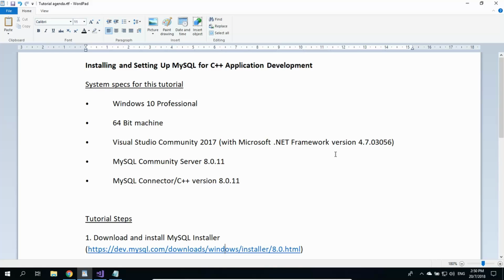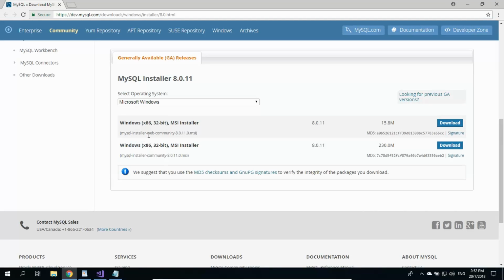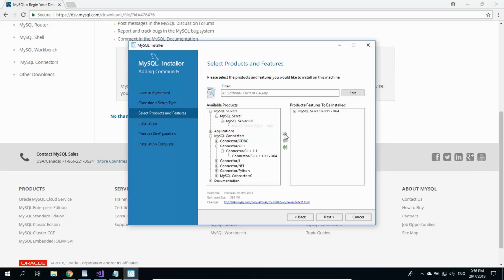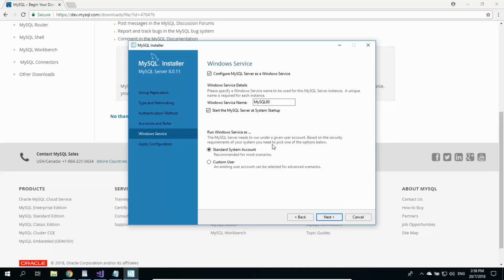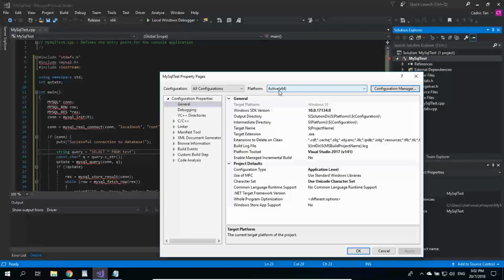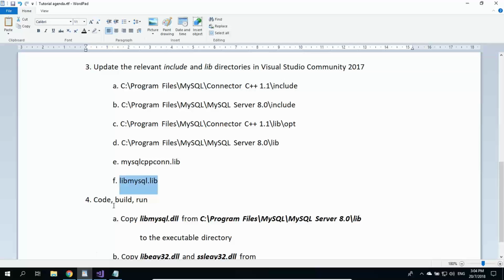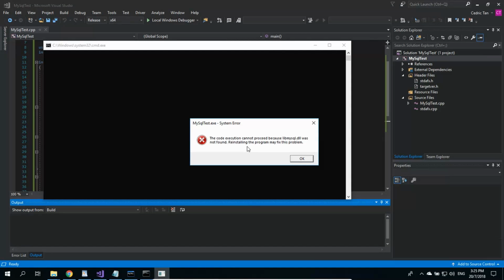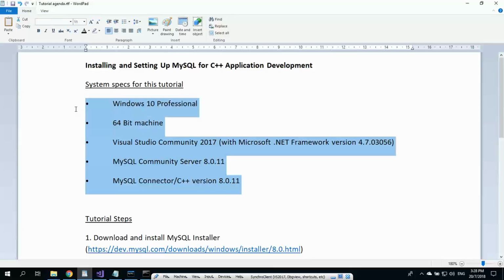MySQL Installation and Setup for C++ Development on Visual Studio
UPDATE 5 August 2020:
I've fixed the broken link for MySqlTest.cpp. The file is accessible now.
I am happy for those of you who managed get your setup working. I am sorry to those who could not despite following my steps. I am nowhere near proficient in this domain, and happened to need this setup at that time. Since then, I do not require it anymore. I spent hours figuring out what worked for my setup and these are the steps for me. It may or may not work for you, and I admit I wouldn't know how to make it work if your setup is different from mine. Apologies in advance to whom I am not able to provide any good advice. Wishing you the best.

If this has been helpful to you and you'd like to bless me with a cup of coffee, I'd be most delighted!

Step-by-step tutorial in installing MySQL Server and Connector/C++ 8.0.11 for C++ application development on Visual Studio Community 2017. This tutorial also shows the end result of running a simple C++ Windows Console Application that connects to the MySQL Server and displays table data.

System specs for this tutorial
⦁ Windows 10 Professional
⦁ 64 Bit machine
⦁ Visual Studio Community 2017 (with Microsoft .NET Framework version 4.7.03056)
⦁ MySQL Community Server 8.0.11
⦁ MySQL Connector/C++ version 8.0.11
(Boost Libraries NOT REQUIRED)

Tutorial Steps
1.
2. Using MySQL Installer install:
 a. MySQL Community Server 8.0.11
 b. MySQL Connector/C++ version 8.0.11
3. Update the relevant include and lib directories in Visual Studio Community 2017
 a. C:\Program Files\MySQL\Connector C++ 1.1\include
 b. C:\Program Files\MySQL\MySQL Server 8.0\include
 c. C:\Program Files\MySQL\Connector C++ 1.1\lib\opt
 d. C:\Program Files\MySQL\MySQL Server 8.0\lib
 e. mysqlcppconn.lib
 f. libmysql.lib
4. Code, build, run
 a. Copy libmysql.dll from C:\Program Files\MySQL\MySQL Server 8.0\lib
  to the executable directory
 b. Copy libeay32.dll and ssleay32.dll from
  C:\Program Files\MySQL\MySQL Server 8.0\bin to the executable directory

SQL Statements to create test database, table and data:
CREATE DATABASE testdb;
USE testdb;
CREATE TABLE test (id int, name varchar(32), score int);
INSERT INTO test (id, name, score) VALUES (1, "Marianne", 89);
INSERT INTO test (id, name, score) VALUES (2, "Jimmy", 62);
INSERT INTO test (id, name, score) VALUES (3, "Ling", 78);

Simple C++ Windows Console Source Code to connect to MySQL Server:
Because YouTube does not allow me to post angle brackets in the description, download the C++ source code by going to my page and scroll down the page to the "MySqlTest.cpp" download link: